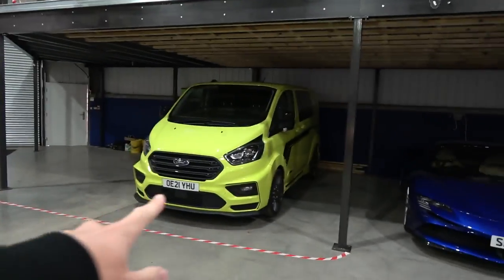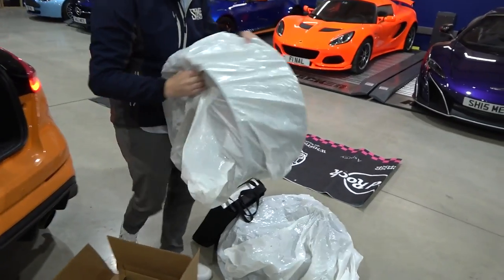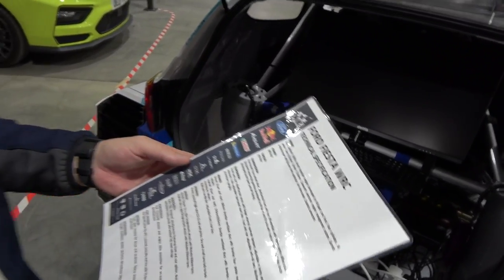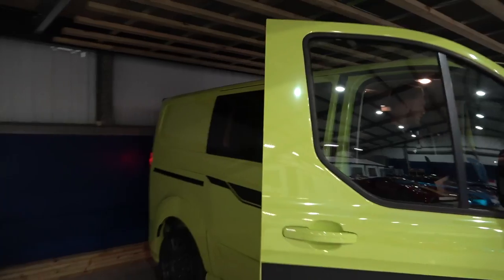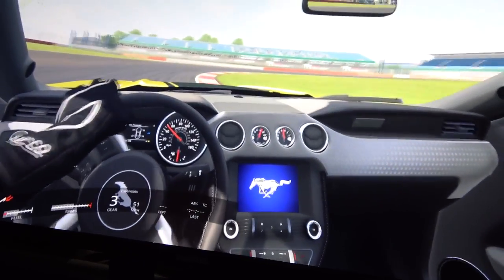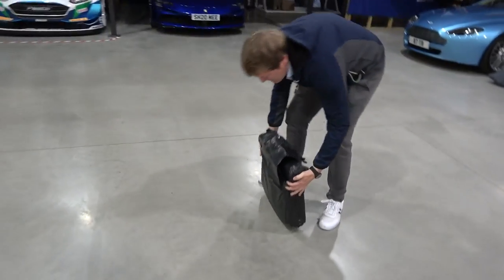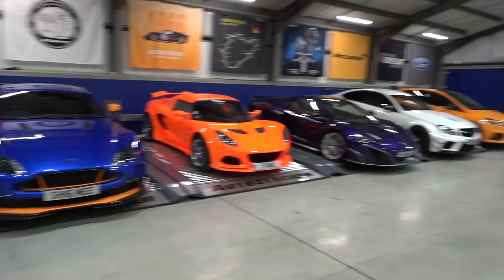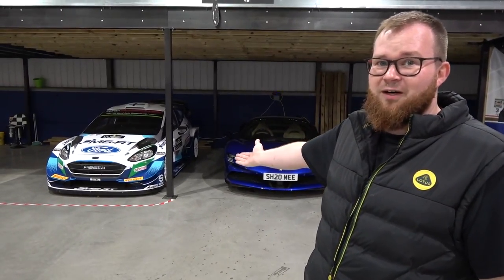NEW CAR IN THE GARAGE! What are we DOING with THIS!? | SHMUSEUM VLOG 94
We're taking delivery of yet ANOTHER new vehicle... something crazy to join @Shmee150's collection. A car the fits in very well with our Formula 1 car, and might relate to some of the fast Fords in the garage already!

With the recent arrival of the GT500, we’ve got some cool items to unbox that have been acquired over the course of its life in the USA.

After discussing how CarVertical can help you save time and money when purchasing a new car, it’s time to show you our latest addition to the garage. A 2021 Ford Fiesta MS-RT WRC car that’s been converted into a full VR simulator.

Many hours are going to be spent playing on this, but before we get too carried away, we’ve got plenty of Shmeemobiles to clean up after their recent outing to Petrolheadonism Live.